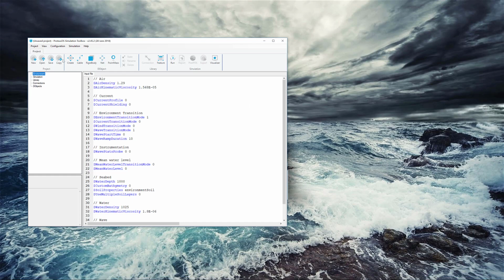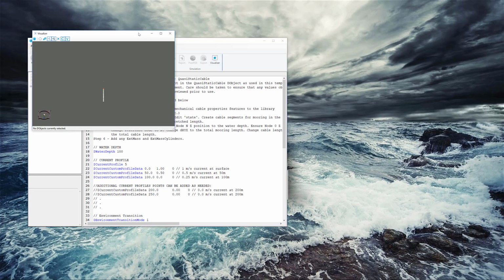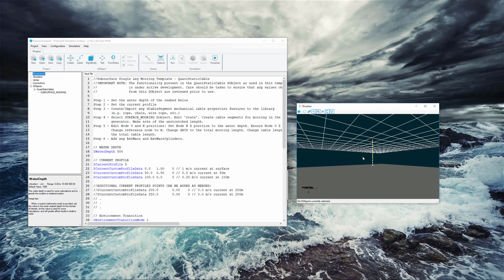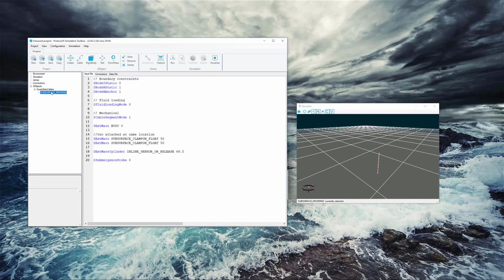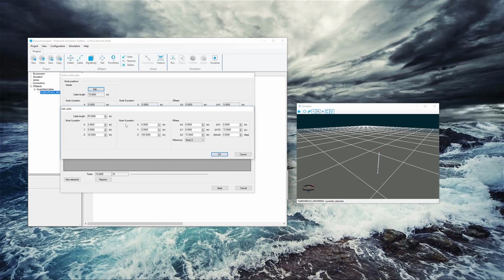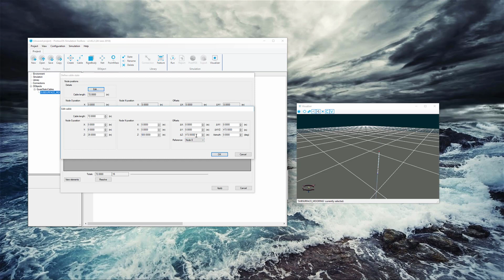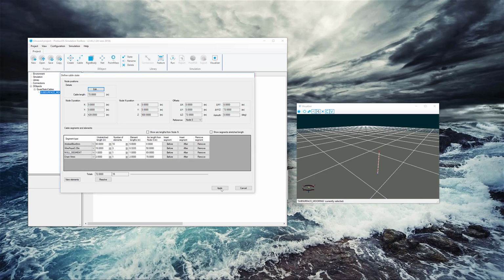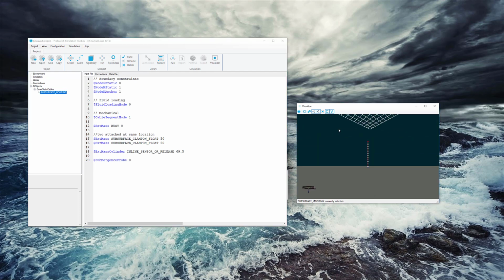Archived Tutorial: How to Adjust Mooring Length to Water Depth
Tutorial recorded with ProteusDS v2.45

This quick tutorial will show you how to adjust your mooring length to your desired water depth quickly.